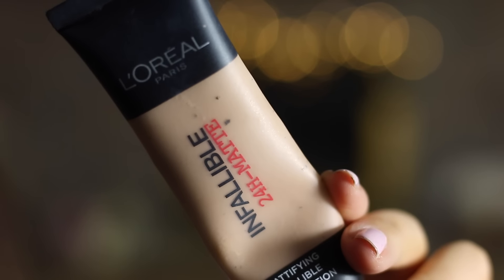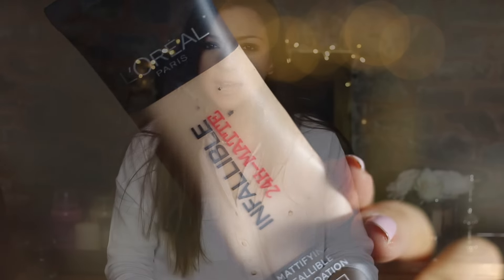Recent Beauty Favourites I Dizzybrunette3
Hello! Here are some of my current fave make up favourites! Also my hands don't match my arms faketanprobz but there we go!

Nails: Essie Fiji:
Eye Make Up: Wet n Wild palette mentioned in video: